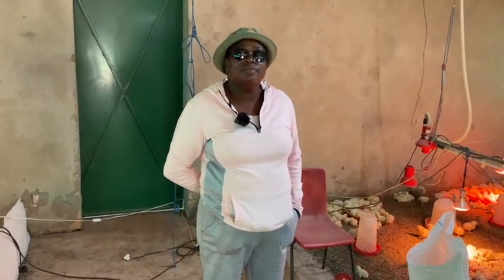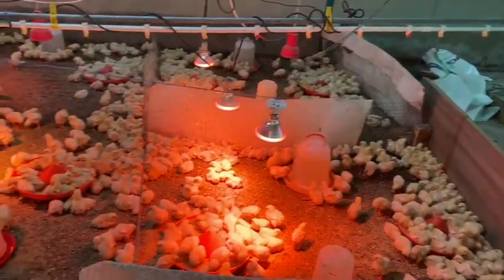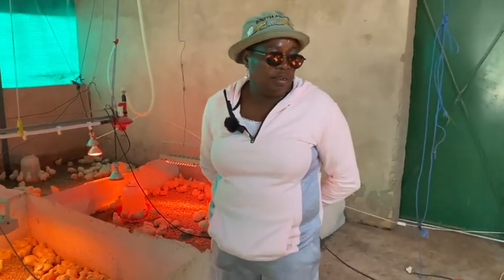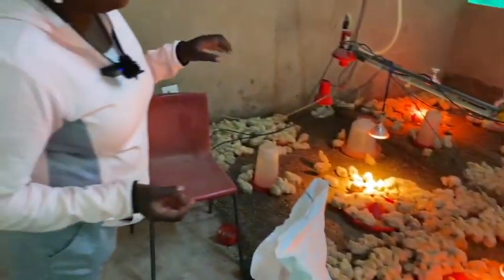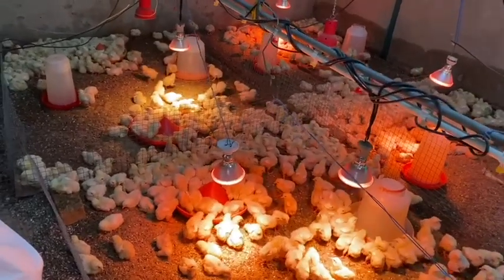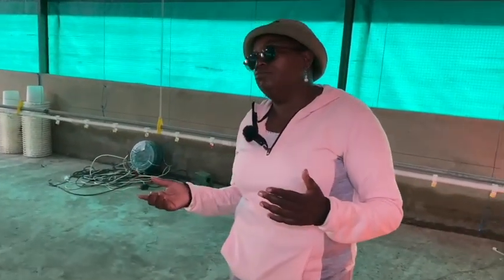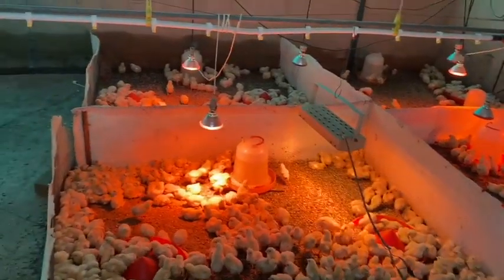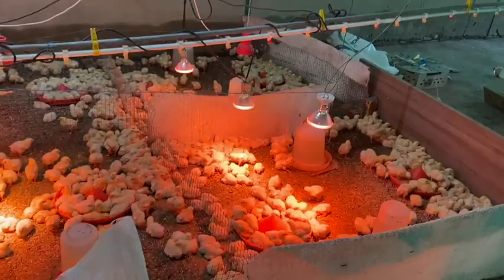How To Keep Broiler Chicks In First Crucial 21 Days. Feed. Heat. Medications. Fowl Run Management.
Hello fam in this video I interview Jackie the farmer to learn about how to effectively look after broiler chicks in their first 21 days.

We discuss feed, medication, heat and fowl run management

Time Codes

0:00 - Intro
0:19 - Brooder
1:22 - Temperature and Ventilation
2:46 - Vitamins and Water
3:23 - Vaccinations
4:00 - Cleanliness
4:31 - Management Chart
5:25 - Feed: Starter Grower Finisher
6:30 - Challenges
7:10 - Brooder Requirements
8:04 - Market